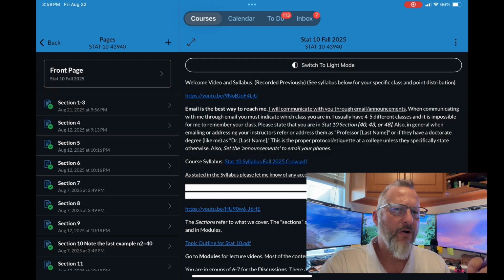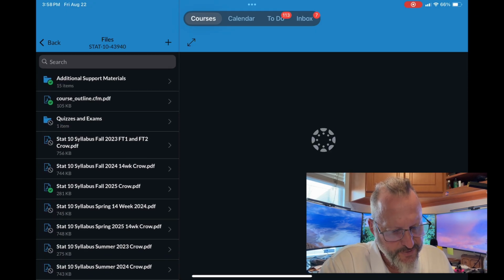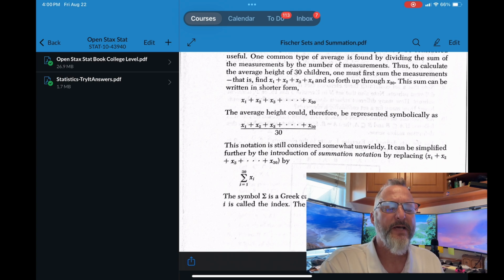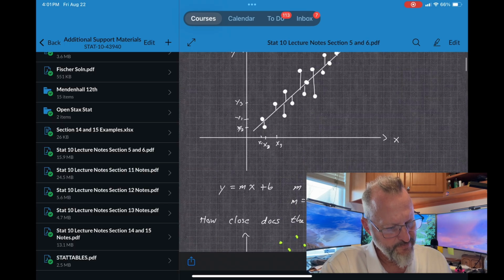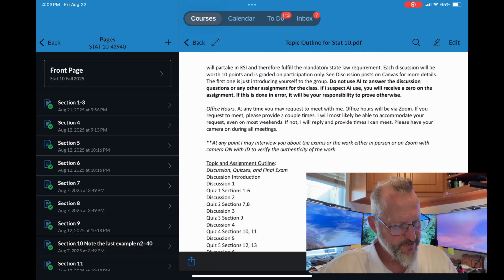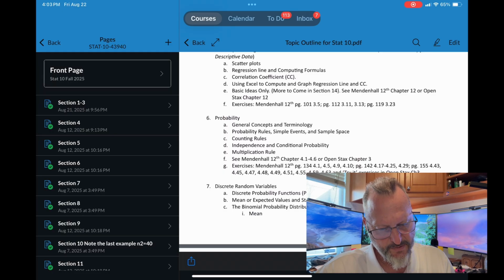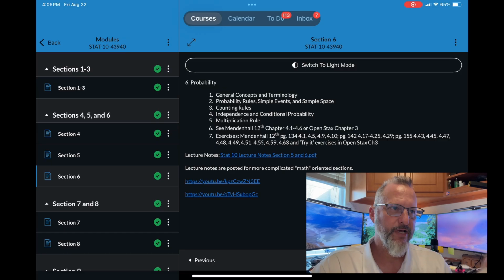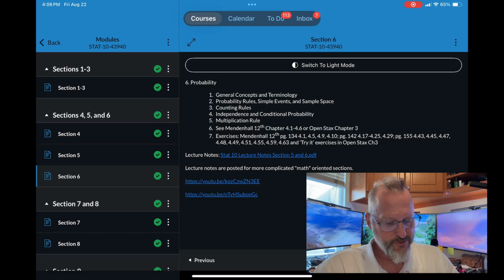Stat 10 Vid 1 HD